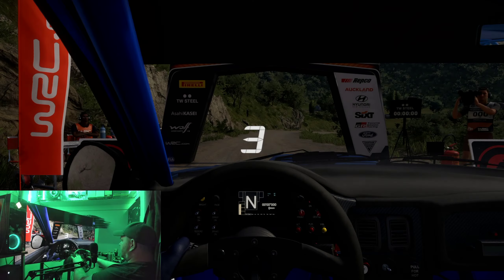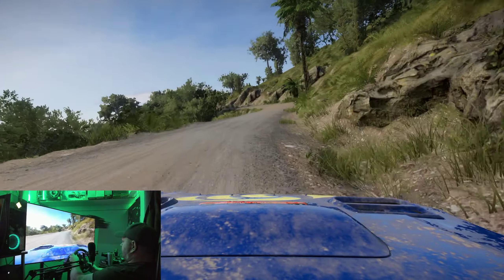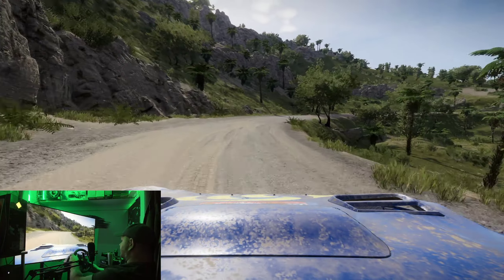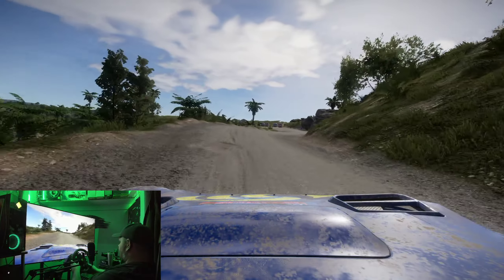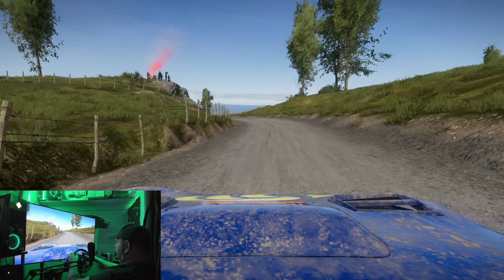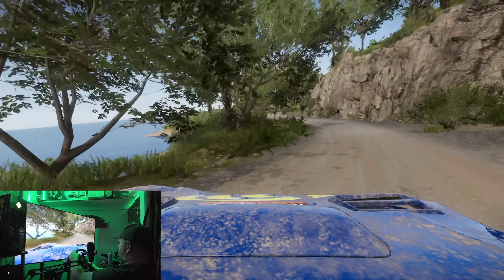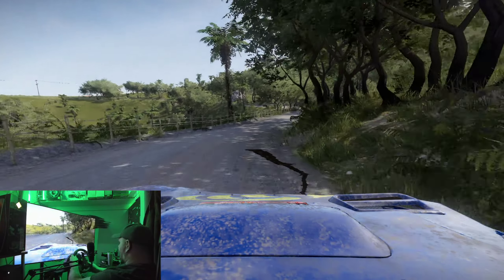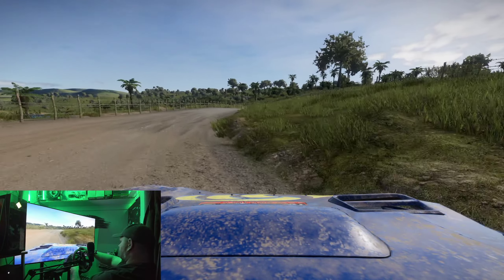Testing WRC Generations Xbox Series X On My New Next Level Racing F-GT Cockpit &Thrustmaster TX